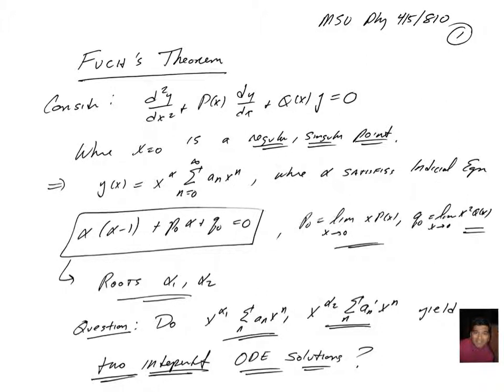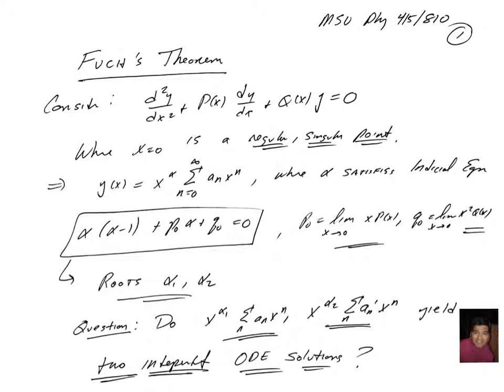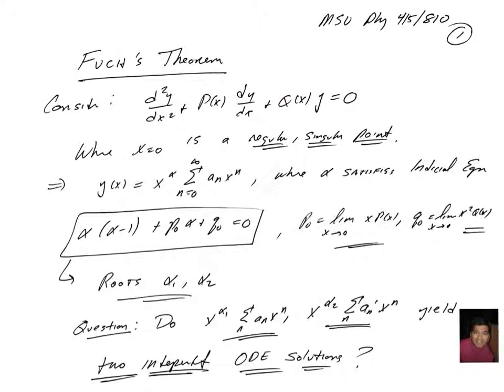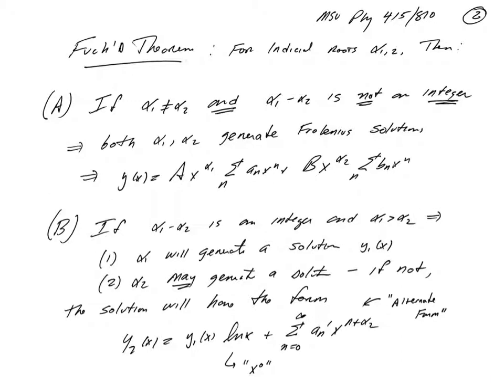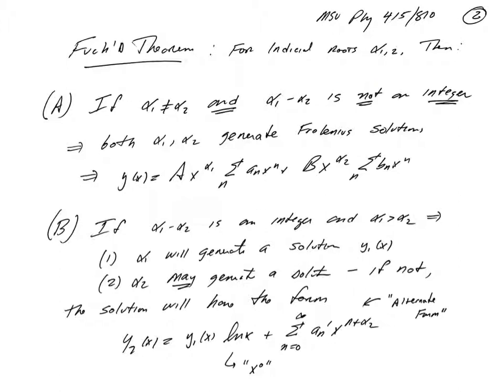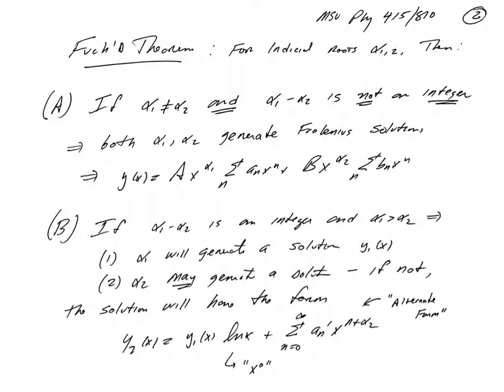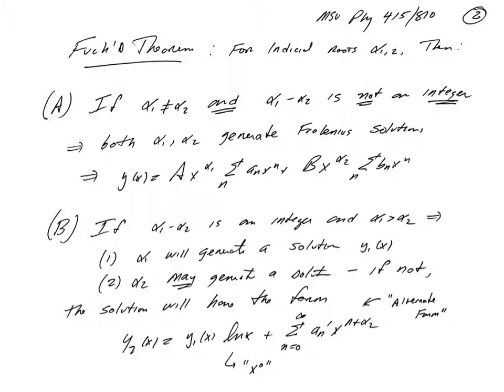Fuch's Theorem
A brief description of Fuch's theorem - showing when (how) the method of Frobenius yields solutions to a second order ordinary differential equation in the neighborhood of a regular singular point. Video prepared by R. Sekhar Chivukula for PHY 415/810 at Michigan State University. A pdf copy of the slides may be found here: